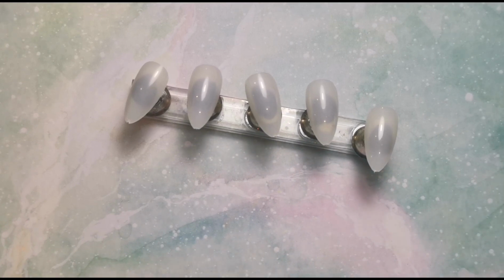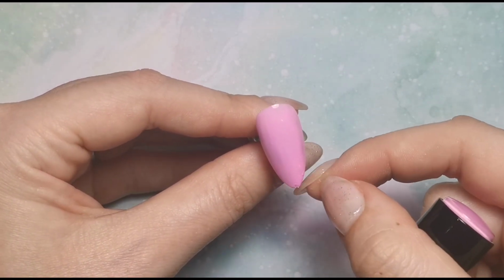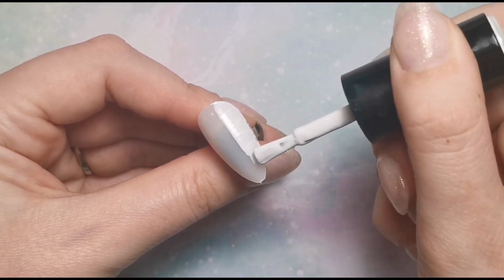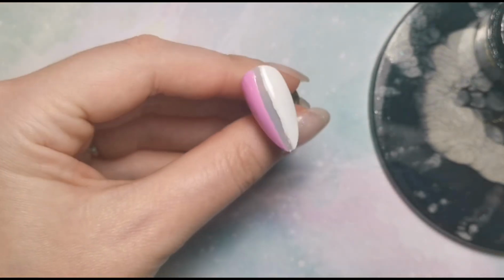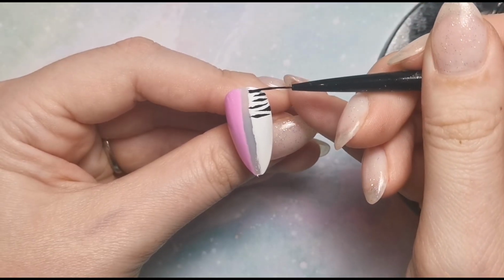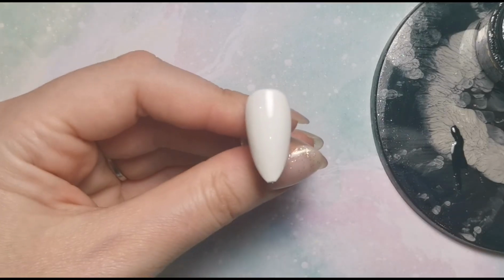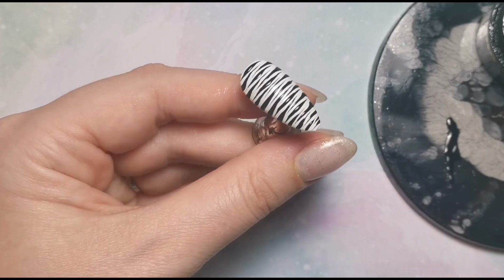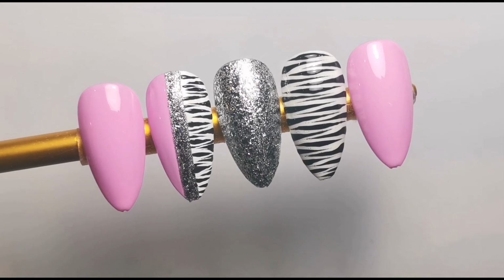NAIL ART: Pink and Zebra Print Easy Gel Nail Design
Hi Everyone,

In this video I am showing you how to do this super easy gel design.

Instagram.com/tiasbeauty_uk

Instagram.com/sparklesuppliesuk

Instagram.com/the_wax_fairy

Training Instagram: Instagram.com/beautymatters_bethtraining